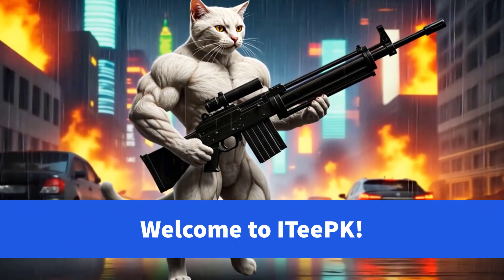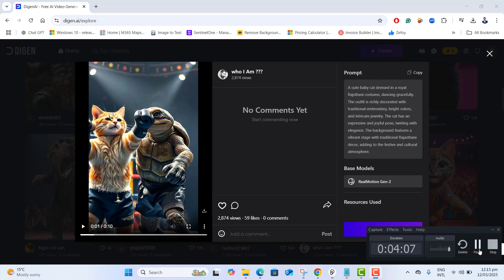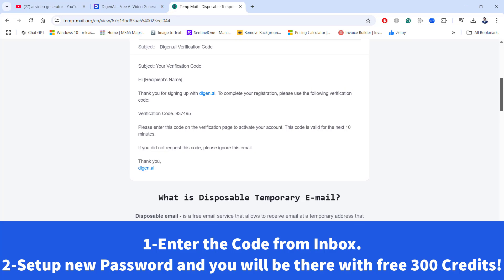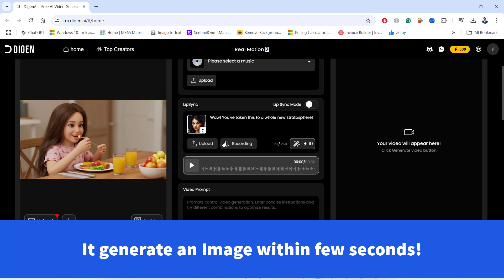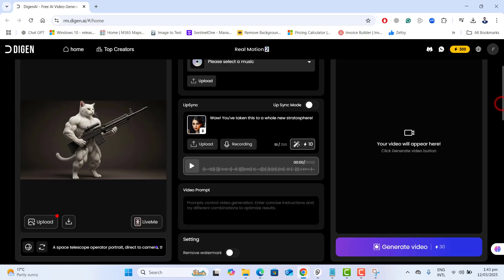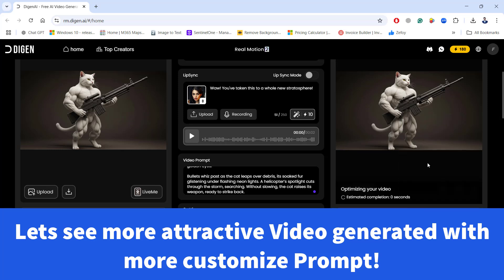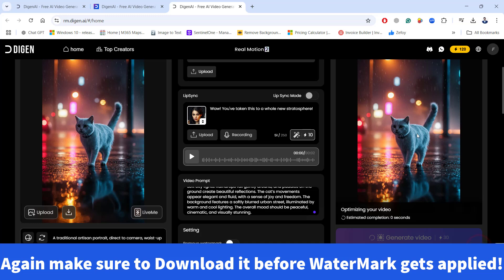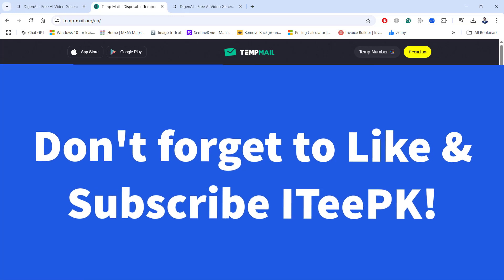How to Create Unlimited AI-Generated Videos for Free & Earn Money Online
Want to create unlimited AI-generated videos for free and start making real money online?
In this tutorial, I’ll show you how to use a 100% free AI video generator to create high-quality videos—with no watermarks, no fees, and no limits!

Whether you need a text-to-video AI generator, an AI image-to-video tool, or a free video maker, this method will help you create professional AI-generated content. You’ll also learn how to keep consistent characters in your videos for better branding and storytelling.

⏳ Video Chapters:
00:00 Introduction
01:10 Getting Unlimited Credits
03:09 Generating AI Videos (Landscape Mode)
04:15 Generate Consistent Characters
05:32 Downloading Without Watermark
06:53 (Portrait Mode) & Extra Tips
08:32 Final Call

What You’ll Learn:
✅ Get Unlimited Credits – Access this free AI tool without restrictions
✅ Generate AI Videos – Turn text and images into high-quality AI-generated videos
✅ Create Videos with Consistent Characters – Keep the same look & style every time
✅ Download Without Watermark – Save AI videos with full rights

💰 How to Make Money with AI Videos:

YouTube & TikTok Monetization – Grow your audience & earn ad revenue
Freelance & Selling AI Content – Sell AI-generated videos on Fiverr & Upwork
This method works for content creators, marketers, and anyone who wants to make AI videos quickly & for free. No complex tools, no credit card needed—just pure AI automation!